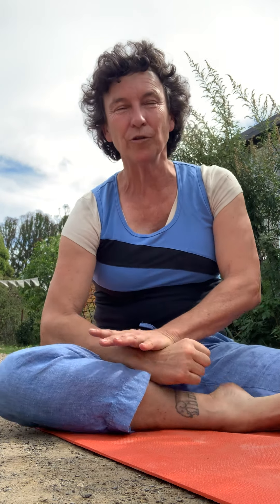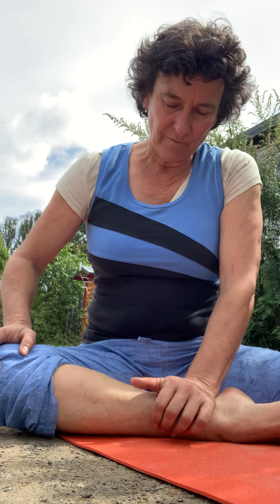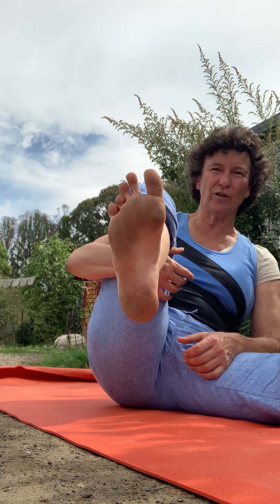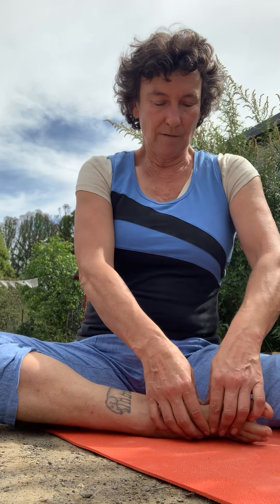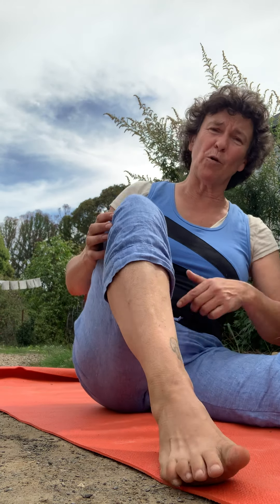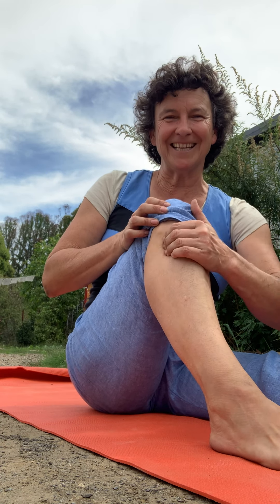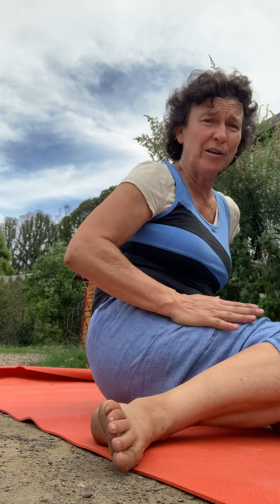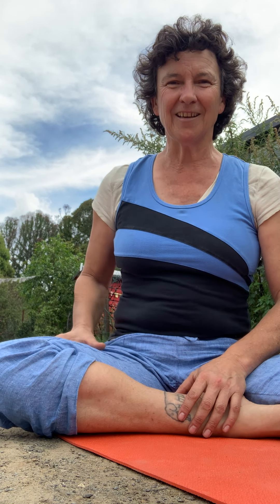Kate Pell yoga - Self bodywork for good health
Kate will run you through a really lovely self massage program to get your energy flowing and support your immune system